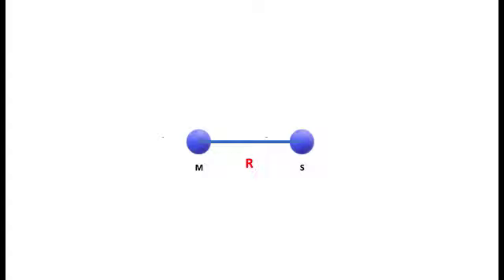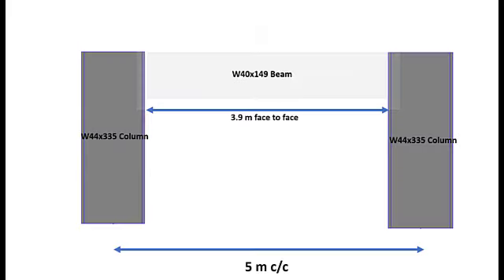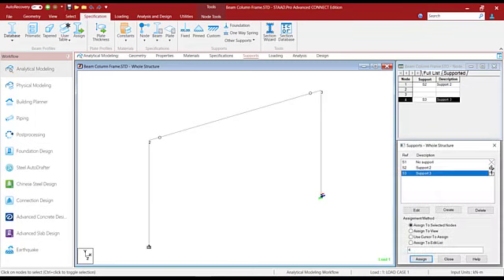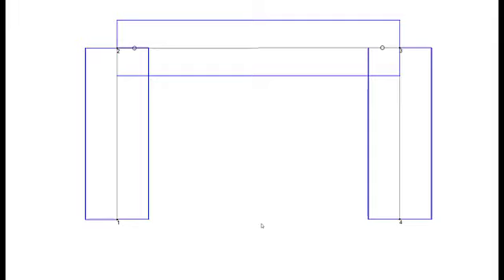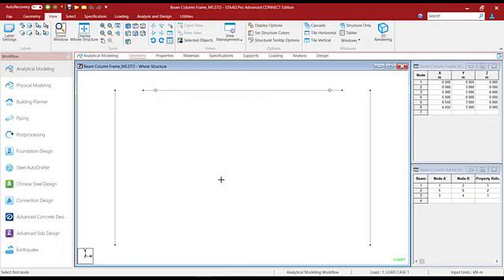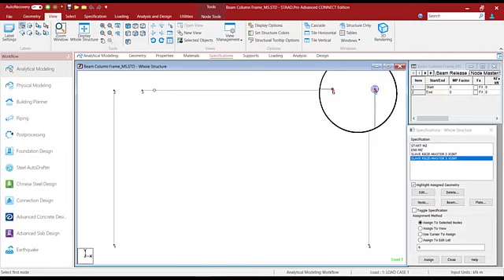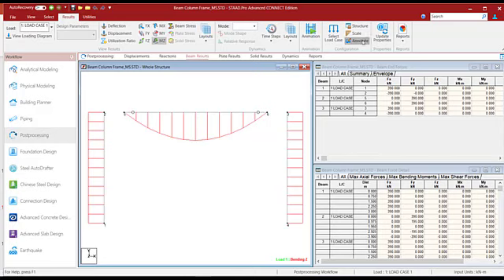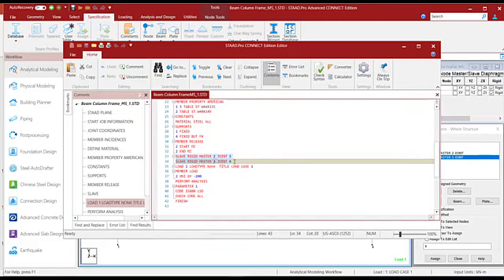Master Slave in STAAD.Pro to solve modelling problems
Master Slave is one of the great concepts in modelling structures in STAAD.Pro. It can come to rescue when in some situations conventional modelling wisdom fails. In this Video, I uphold a very common practical problem, where Master-Slave can help in a more realistic simulation of the field conditions. Hope you enjoy this session.